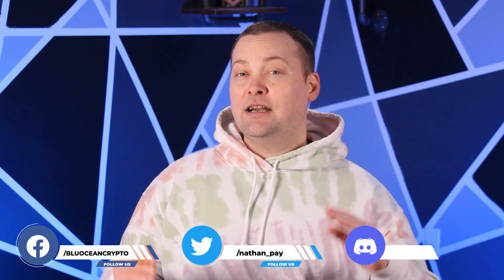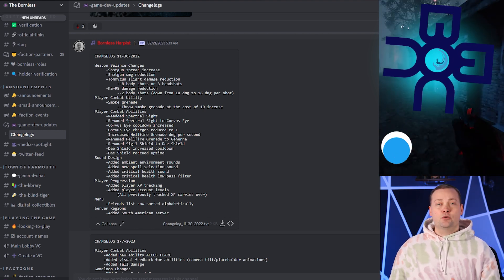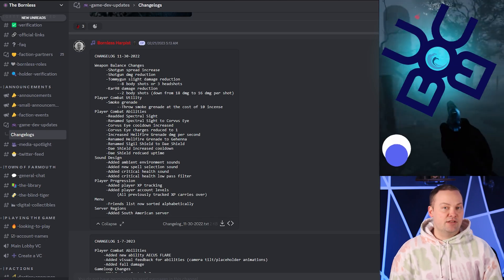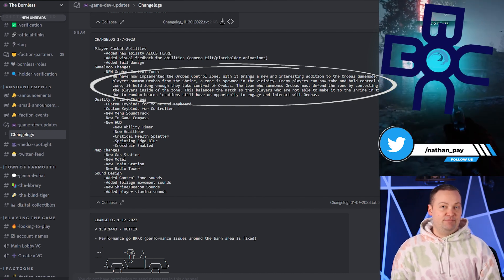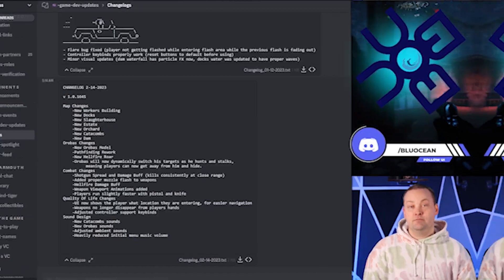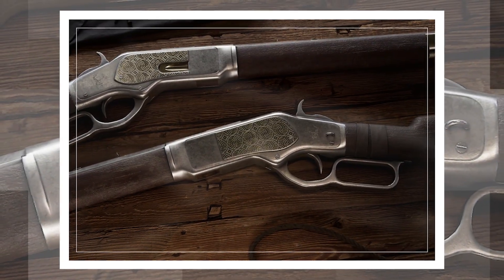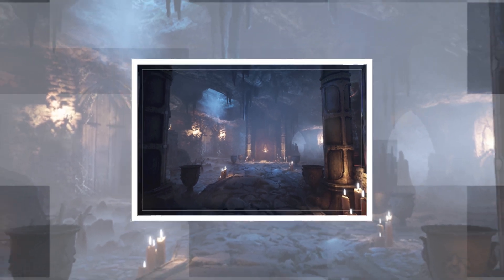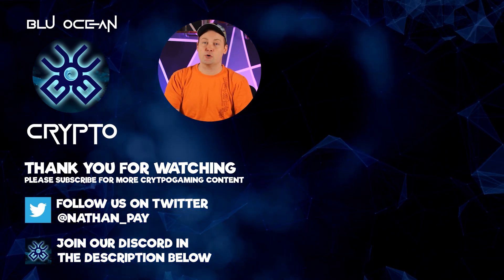What's New with The Bornless? Everything You Need to Know!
In this video, Nathan Pay takes a closer look at the latest updates to the popular game, The Bornless. He dives into The Bornless's Discord channel to review the change logs to give viewers an in-depth review of the improvements and new features that have been added. Whether you're just hearing about this exciting new team based FPS or your excited for the official release, keep your focus on Blu Ocean for all the latest Bornless information you can get your hands on!

0:00 Intro
0:31 Diving In
1:00 Weapon Balances
1:20 Player Combat Abilities
2:10 Orobus Control Zone
3:33 Gallery Slideshow
4:40 Final Thoughts and Outro